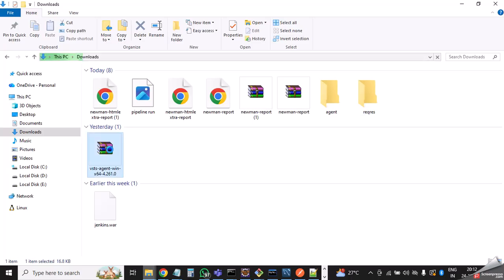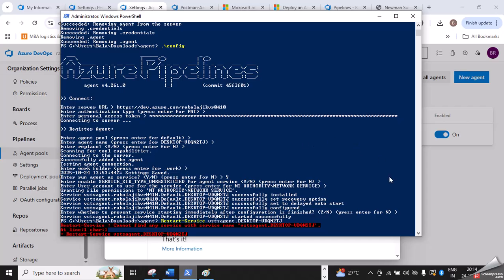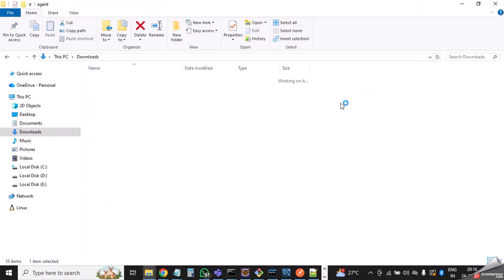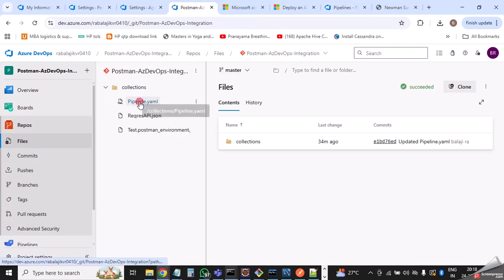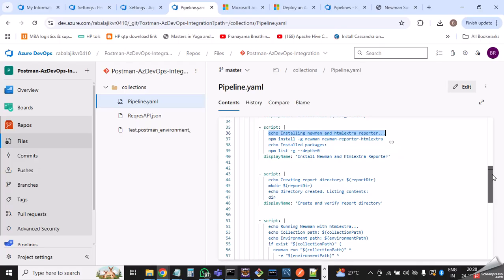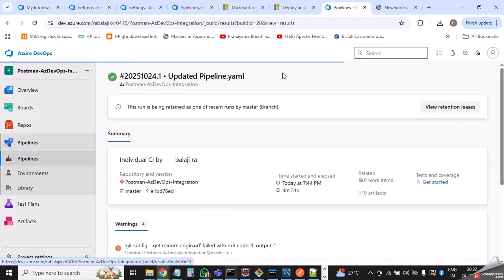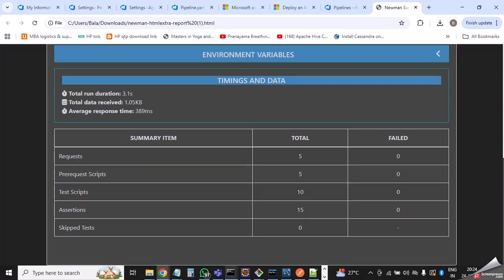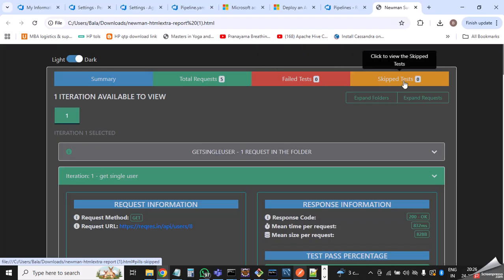Postman + AzureRepo + SelfHostedAzureAgent + Azure Pipeline